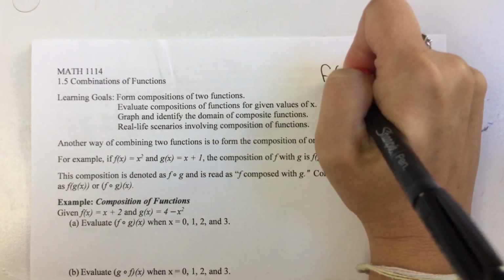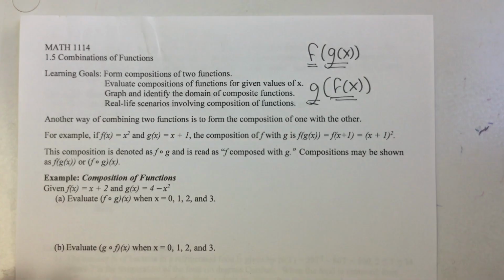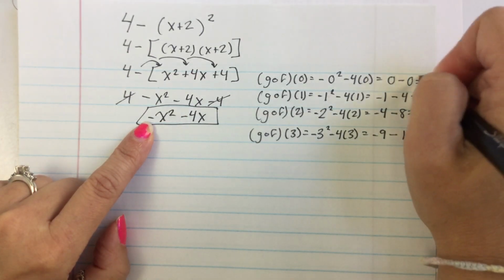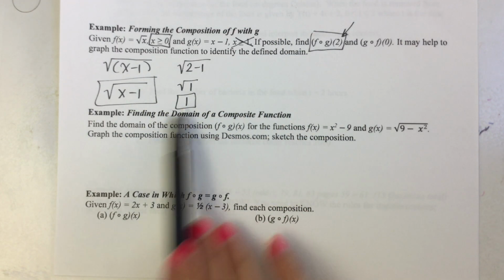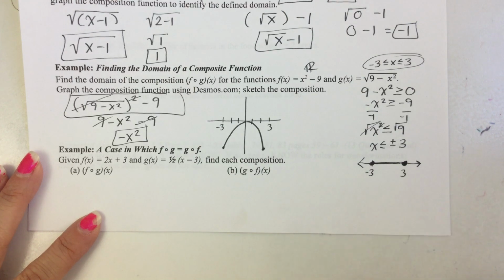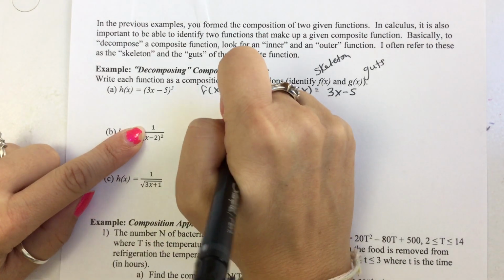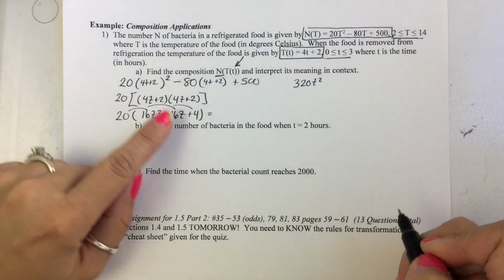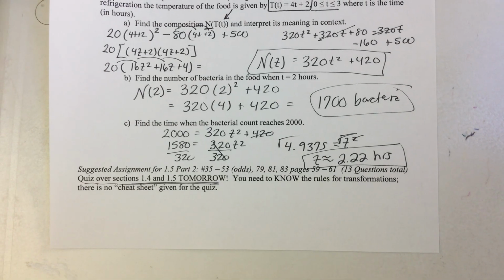MATH 1114~ 1.5 Part 2 Notes